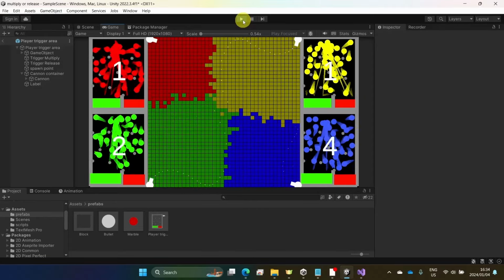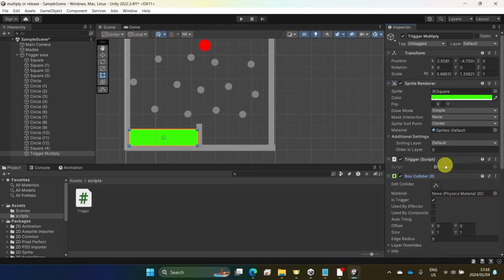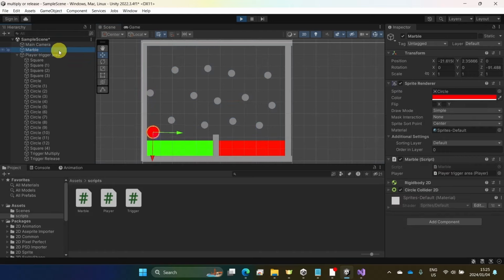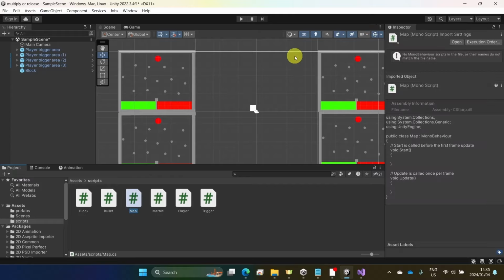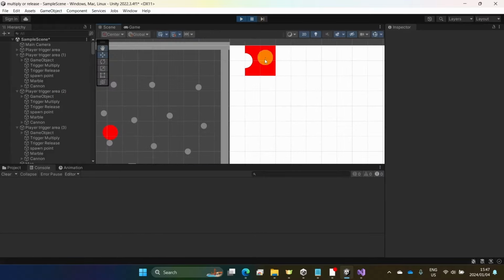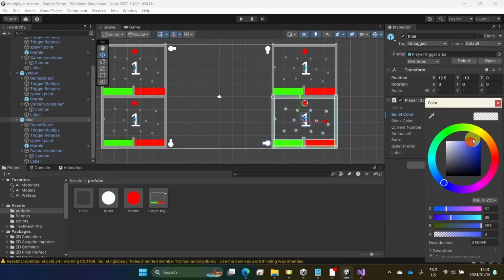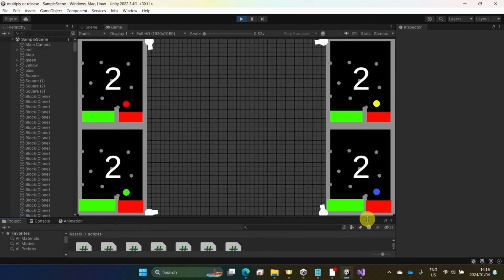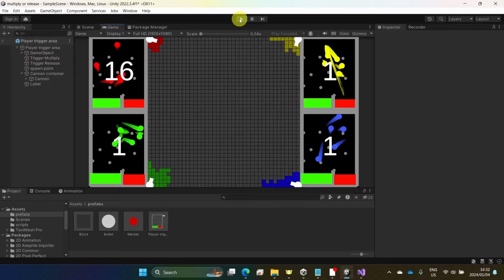How to make a "multiply or release" marble race using Unity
Learn how to make your own version of multiply or release, and gain some very basic familiarity with unity while you're at it!

This video will cover:
- Basic functionality of unity
- 2d physics, using rigidbodies and colliders
- Using triggers with scripts
- Using scripts to create a map
- Animating a cannon to turn left and right
- Using scripts to shoot bullets to conquer the map
- Recording a video directly from unity